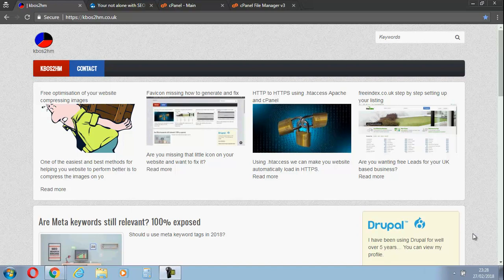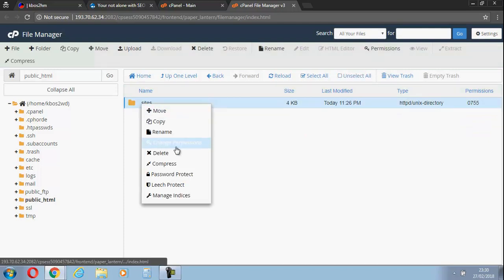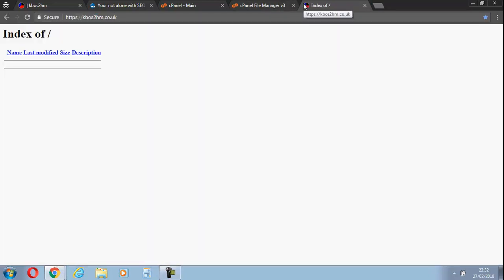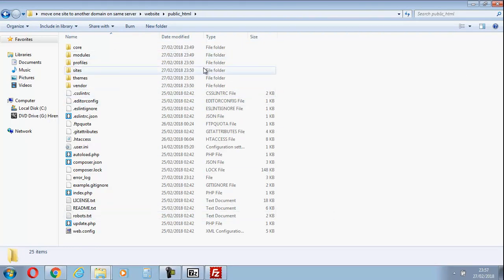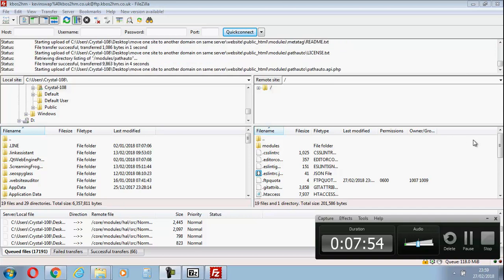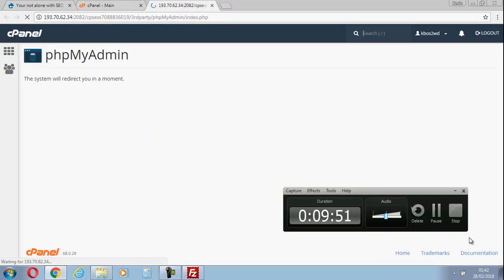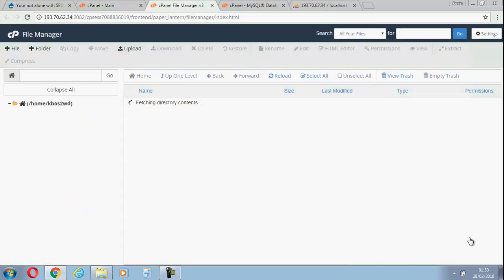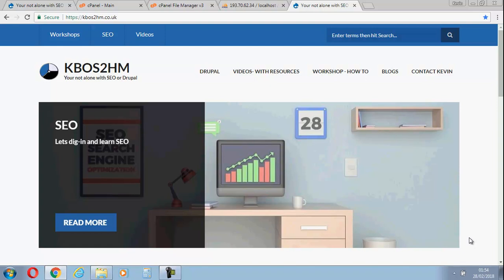transfer your drupal 8 website from one domain to another with the same host using Filezilla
Transferring your Drupal 8 website from one site to another takes a little time to prepare. You need to first back your site up and database.   Then jump to your new domain clear it and upload your backup. You then have to create a blank database with a new user and password and finally change your settings file. Your website should be migrated successfully. This video shows me moving my new website to my main domain.